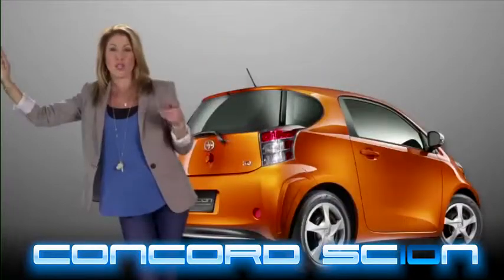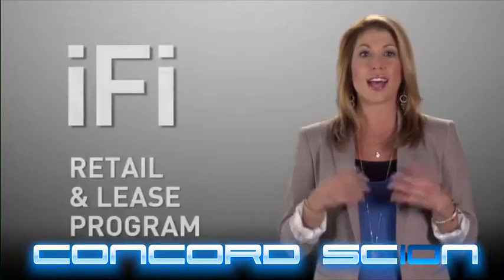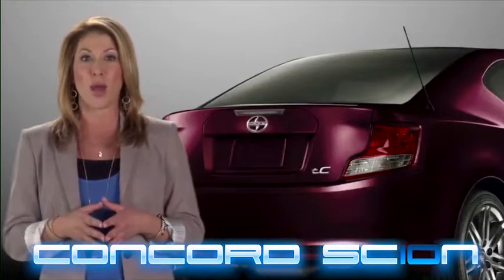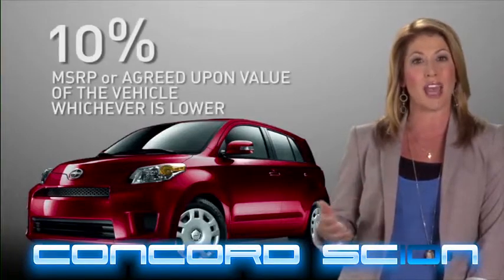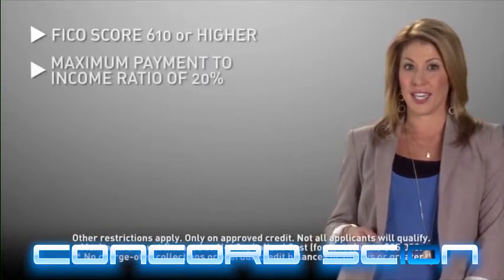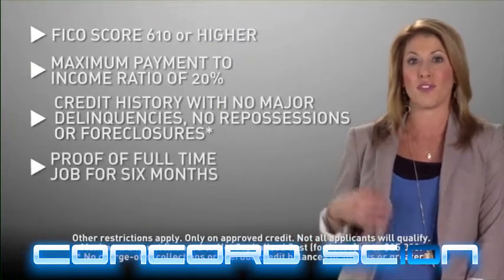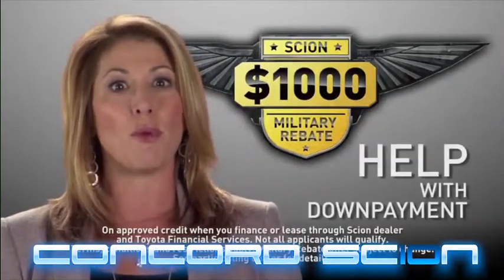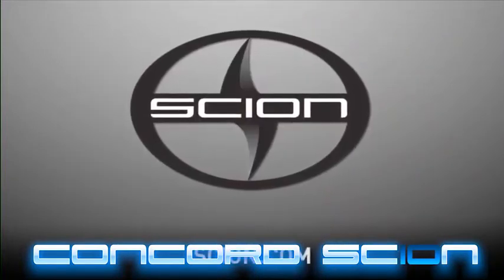Scion IFI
Scion Finance Program